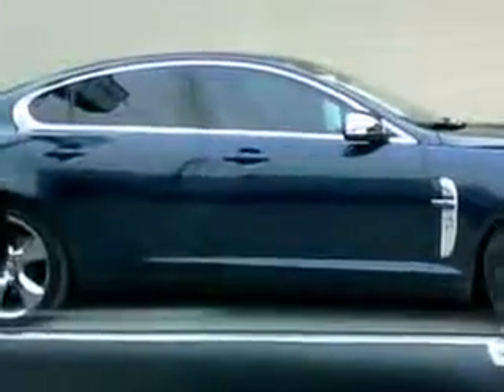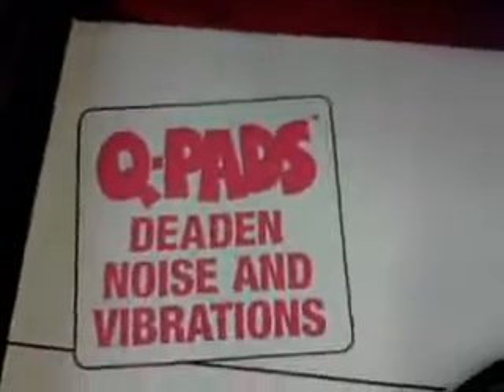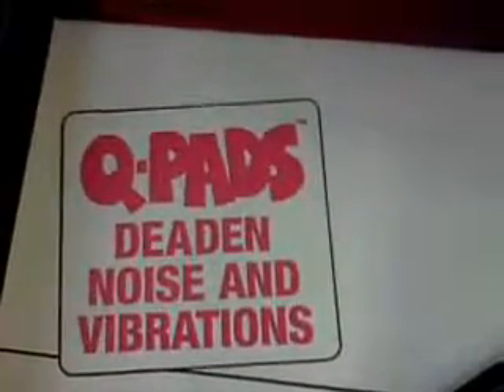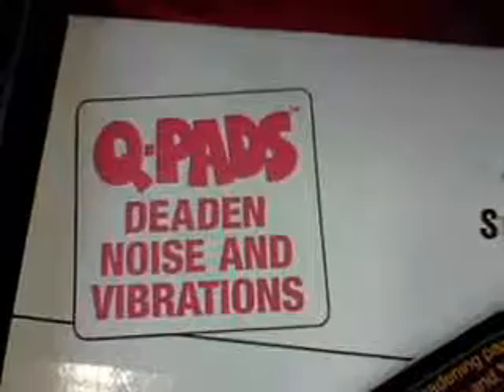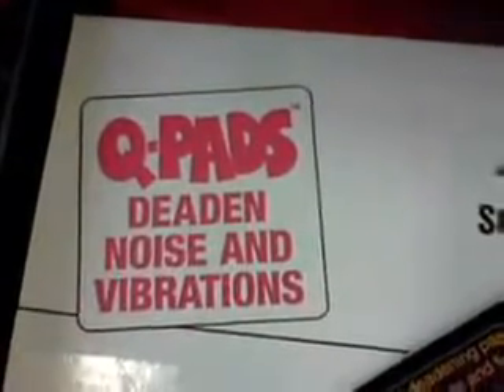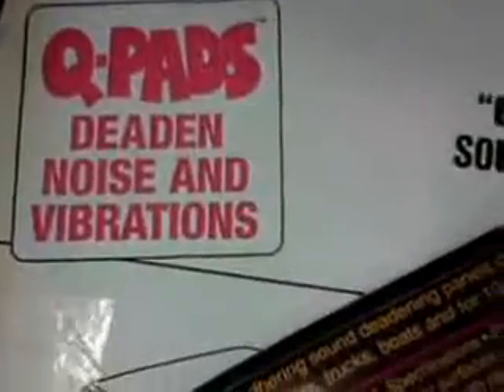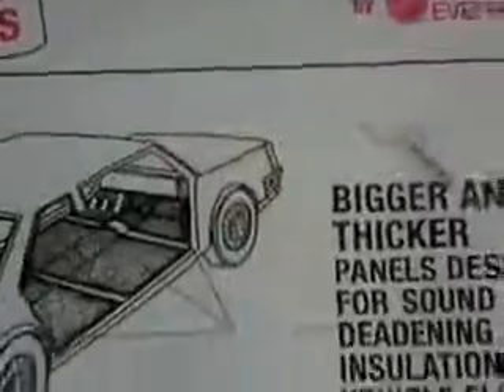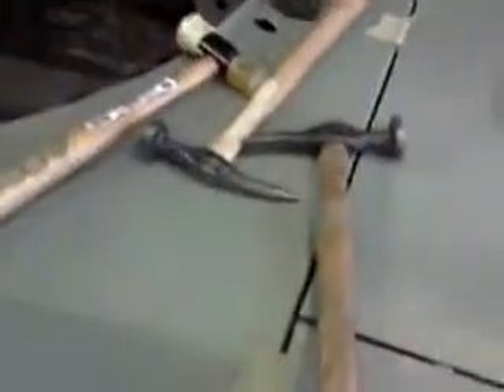Trip to the shop Nov 17, 2011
JohnCarey1963Jag video of my first visit to the shop to see the work progress on BettieIV my 1963 E-Type being prepe'd and painted.